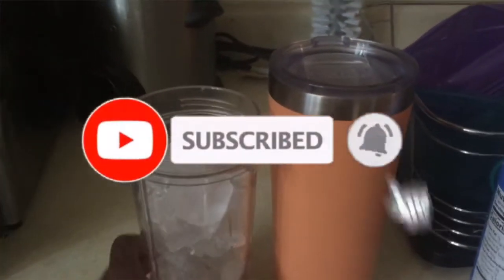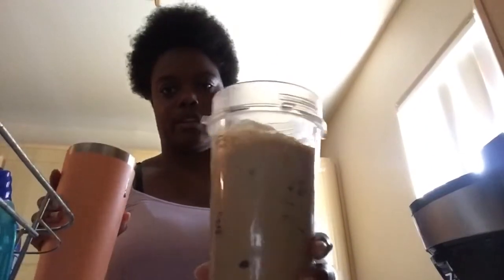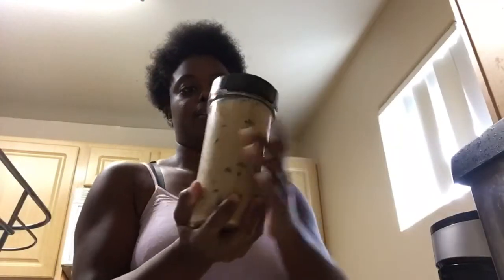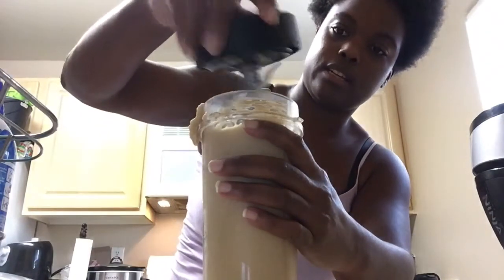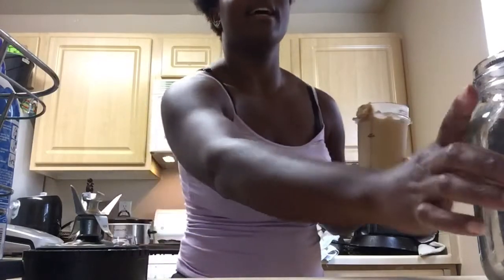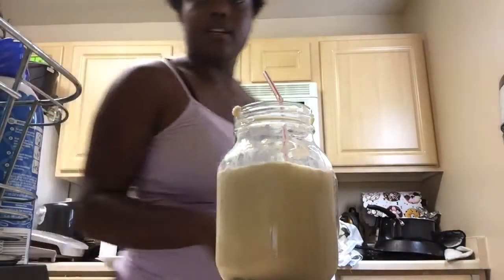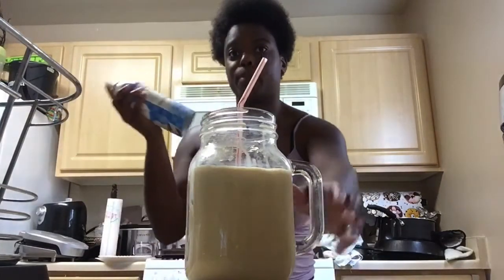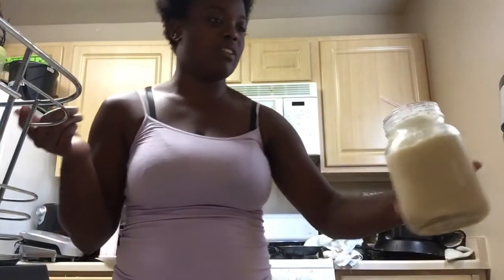DIY CARMEL FRAPPE AT HOME! *EASY*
Hi diasquad so today I decided to do a do it yourself kind of video I know it’s different from the usual content I post on my channel but i wanted to know what you guys thoughts are about it I didn’t want to do a typical sit down video again so this was definitely something different but if you liked it make sure to subscribe , like and comment so you’ll be able to join the diasquad 💜💪🏽.

Make sure to check out my previous videos after watching this one :)

1. What do you use to edit your videos? iMovie now but sometimes other apps
2. What apps do you use for your thumbnails?
Picsart and phonto

Tags used for this video: do it yourself, coffee , Dutch bros , Starbucks , Carmel frappe, at home , tasty , sweet , trending , coffee addict , Carmel , Starbucks, Dutch bros , love it